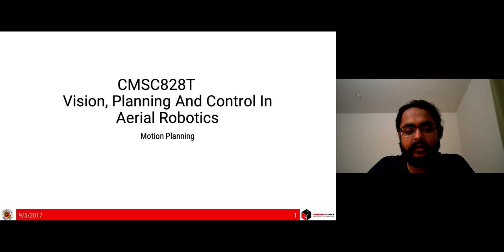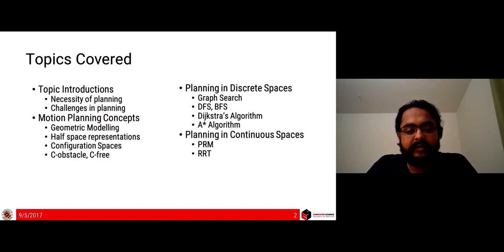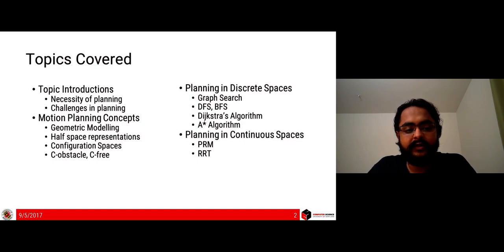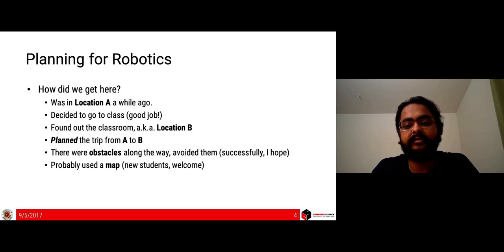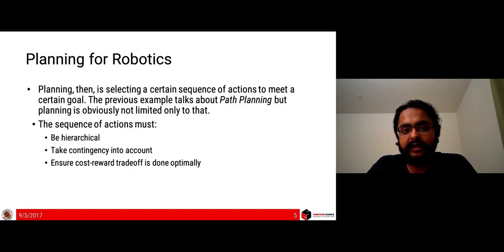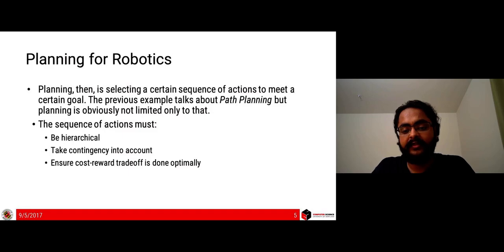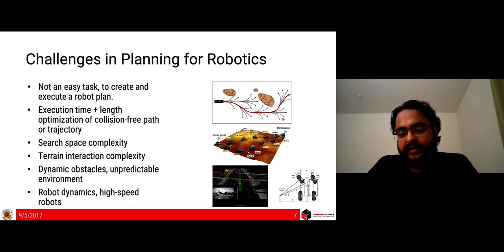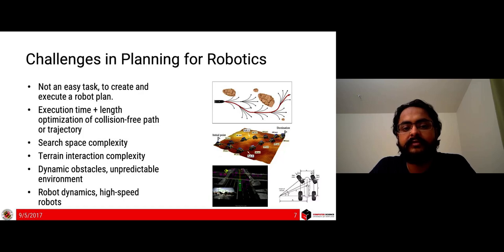Lecture 1 Part 2: Motion Planning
This video talks about the basics of motion planning for the CMSC828T: Vision, Planning and Control in Aerial Robotics course at the University of Maryland, College Park.